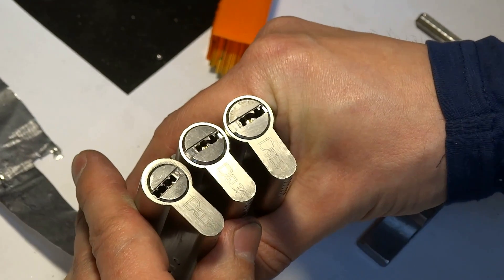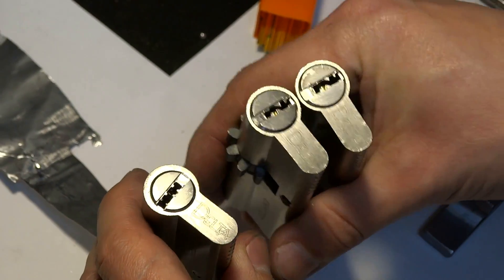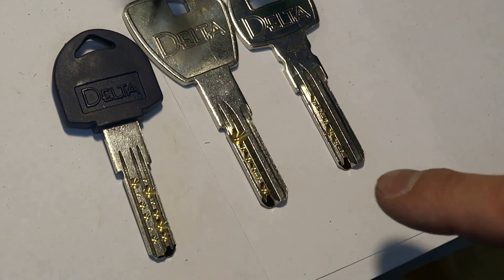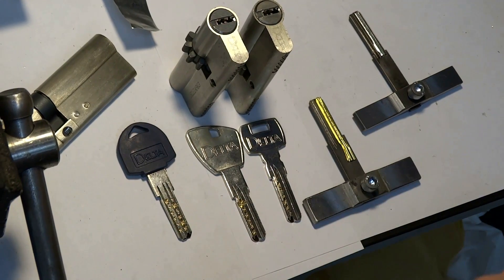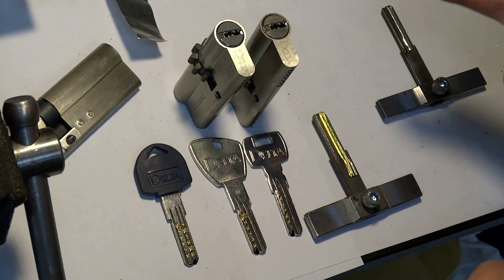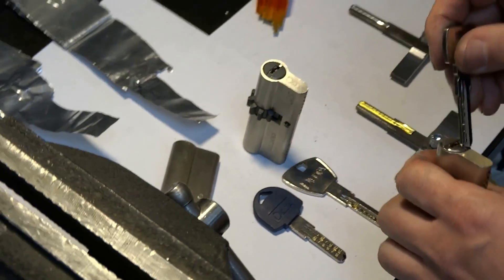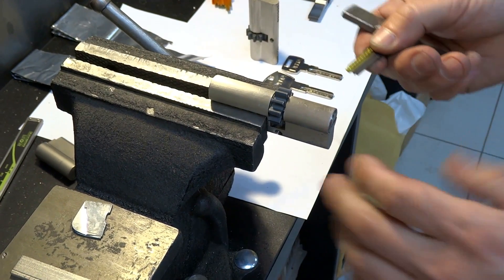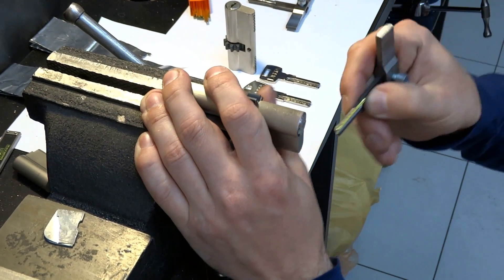Polish cylinders DELTA WB4/GD6/GB5 Lockpicking